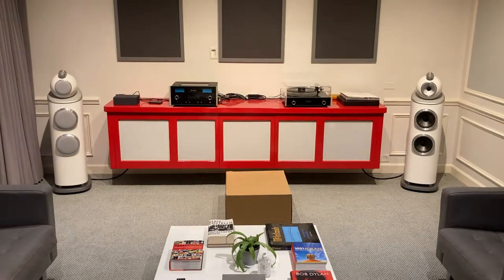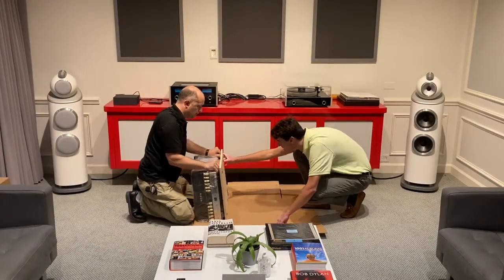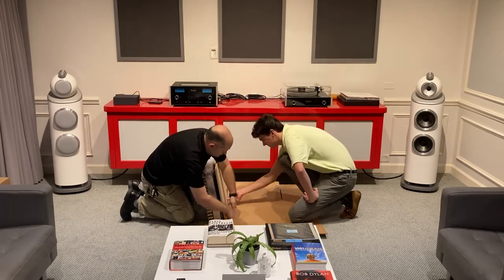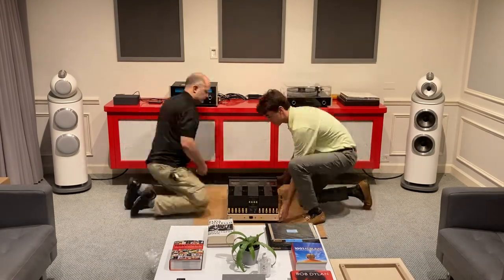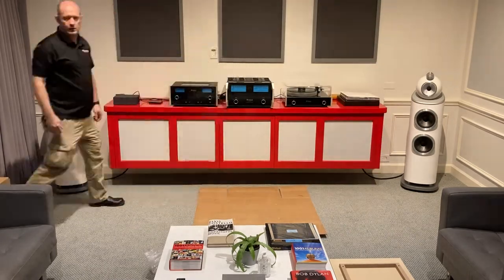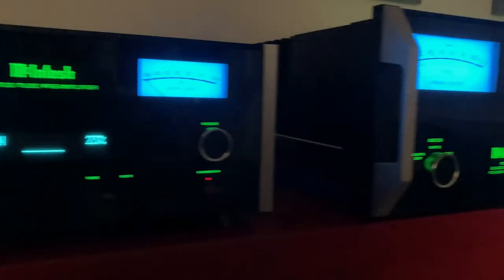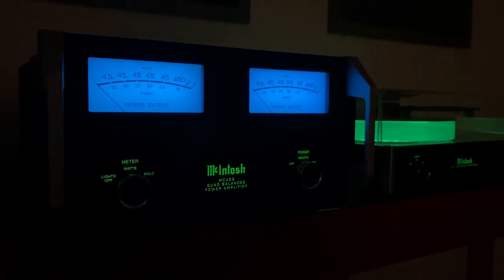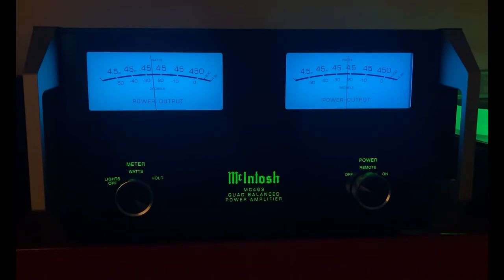McIntosh MC462 Amplifier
The Audiohouse is the leading smart home integration company, servicing all of your home automation and technology needs in Vero Beach, Florida. We provide simple to use home automation systems designed for each client's needs and lifestyle. We seamlessly integrate all aspects of the home including home theater, audio, video, home networking and Wi-Fi, climate control, voice control, automated shades and window treatments, interior lighting, landscape lighting and home surveillance. As the areas only HTA certified home technology integrator we have a reputation you can trust, a proven history of technical competence, and a verified history of excellent customer service.

We invite you to visit our showroom located at at 500 Treasure Coast Plz, Vero Beach, FL 32960.